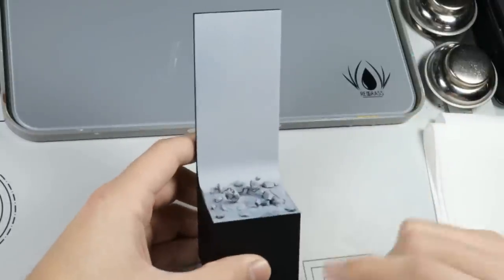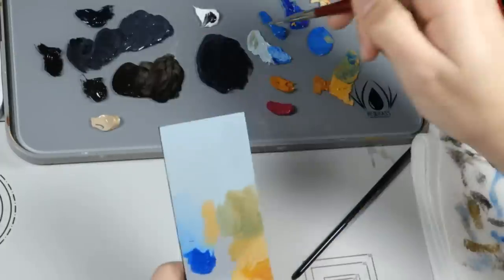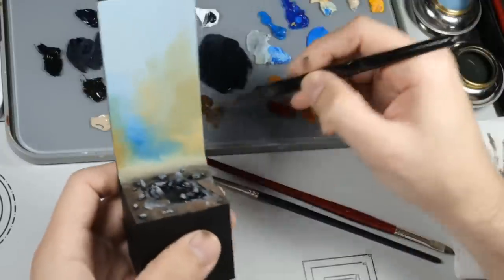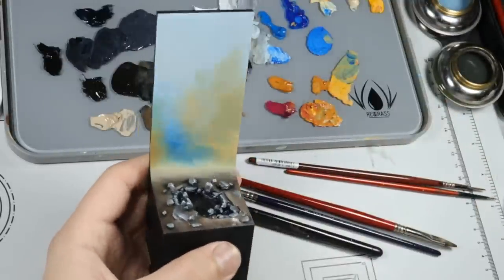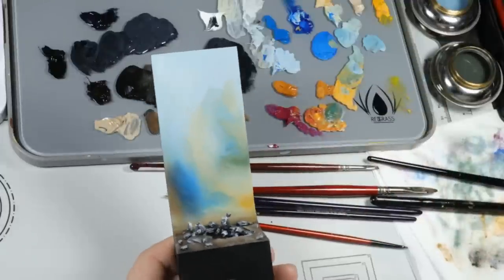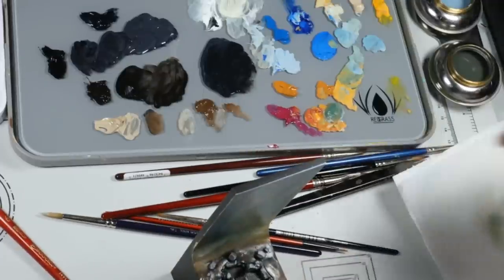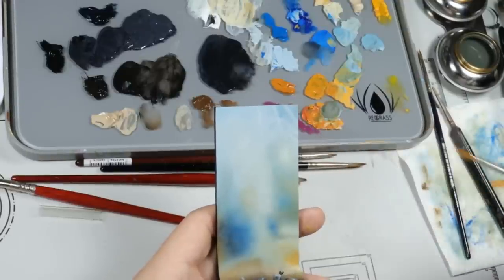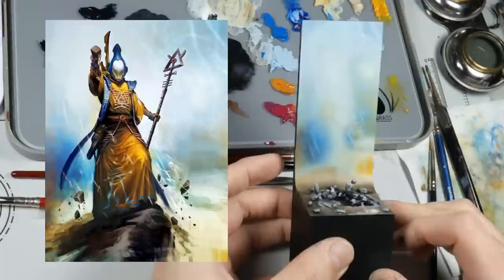The Road to Golden Demon - 02 - Painting the background WITH OILS [LIVESTREAM]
Learn all the steps involved in creating a (hopefully) Golden Demon level Miniature in this exclusive series of videos.

In the second one I use oils for the first time to try and paint the background

AMAZON (this will take you to a random article, feel free to purchase

We are a participant in the Amazon Services LLC Associates Program, an